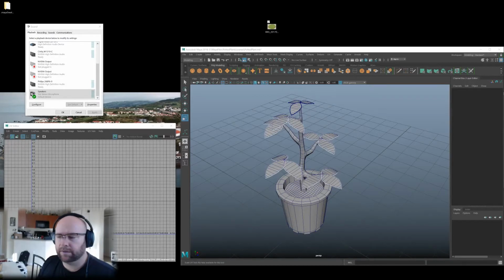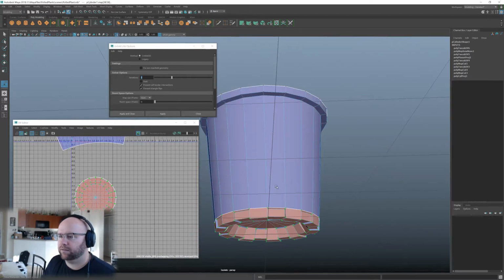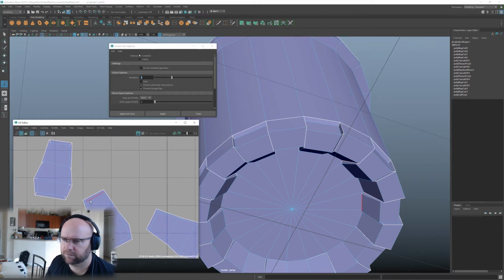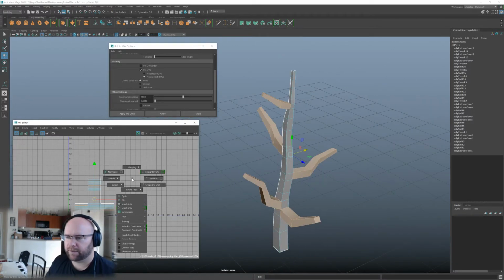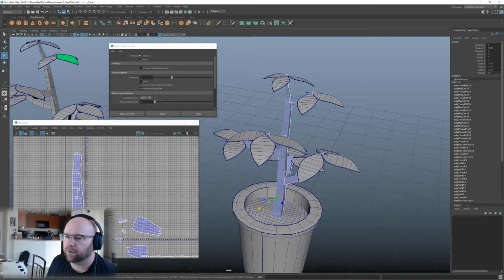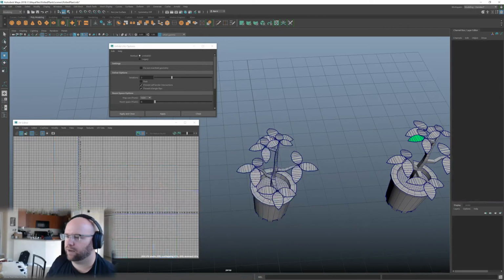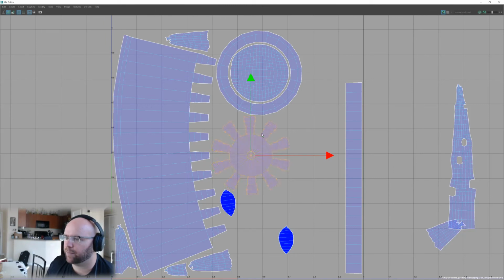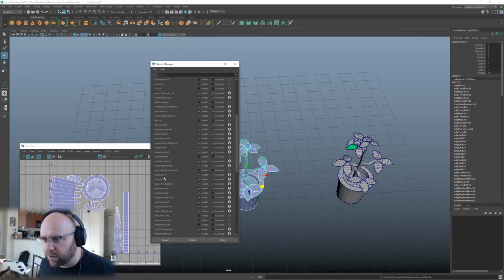Potted Plant UV mapping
UV mapping the potted plant models to prep the model for Substance Painter.